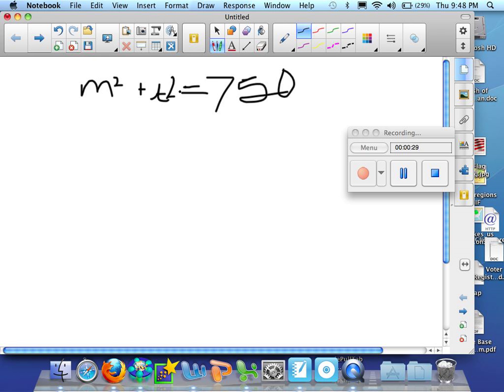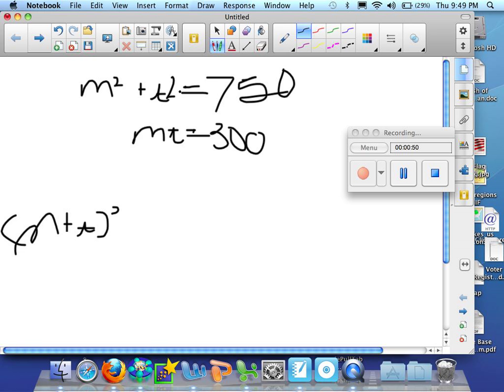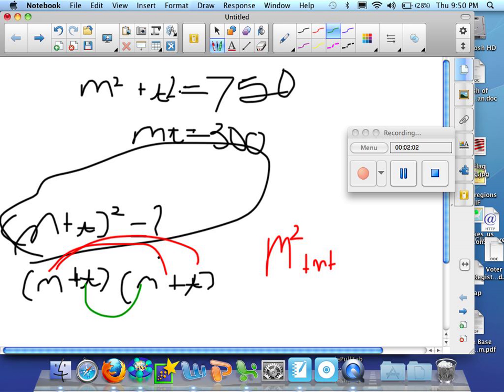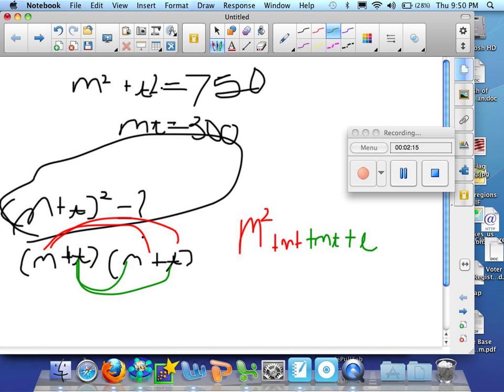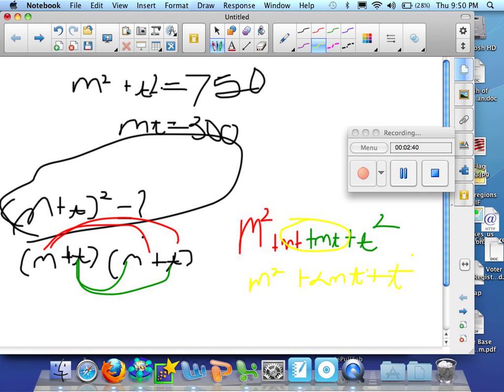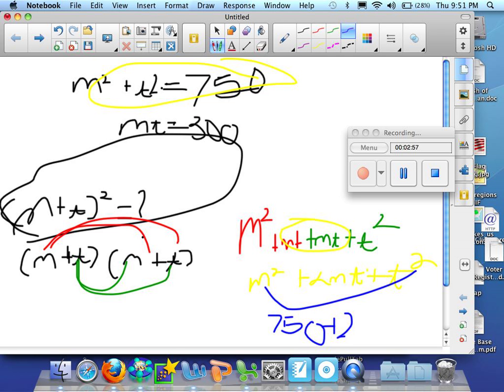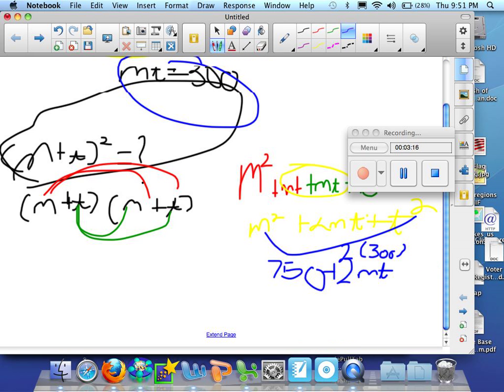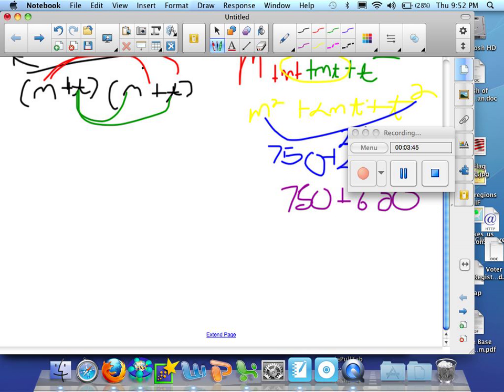number 38 rach